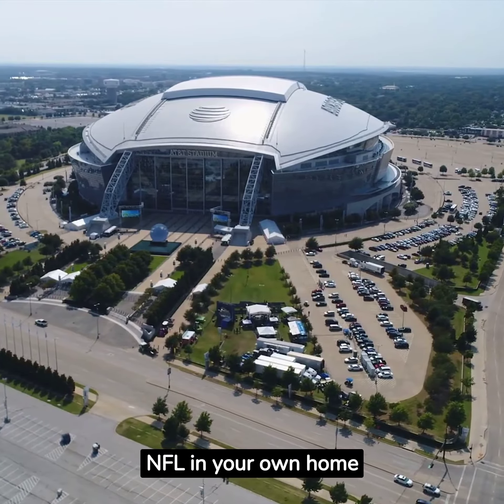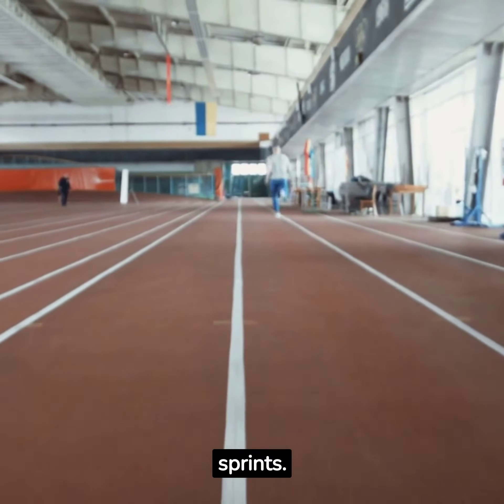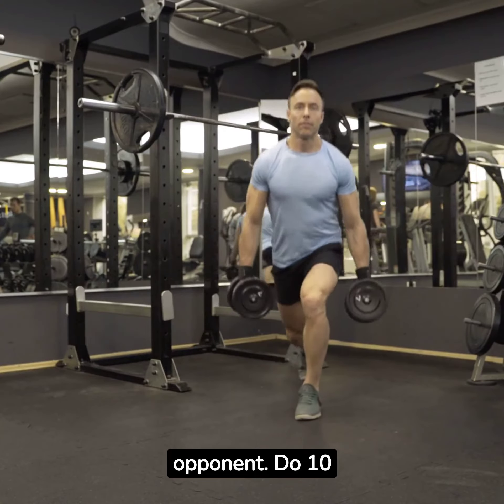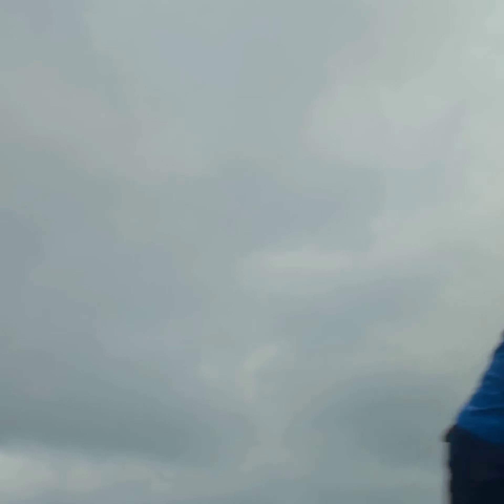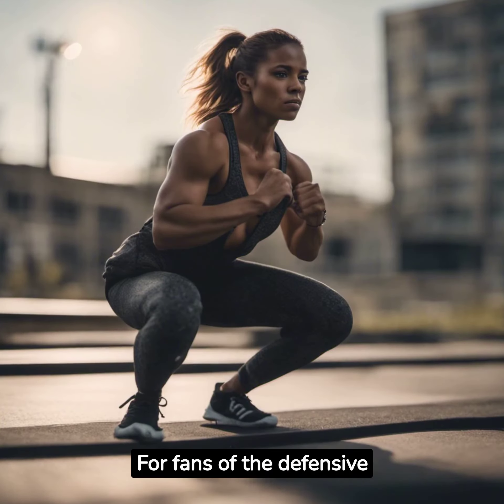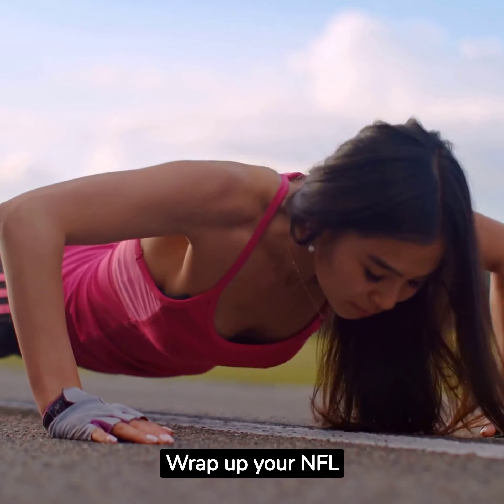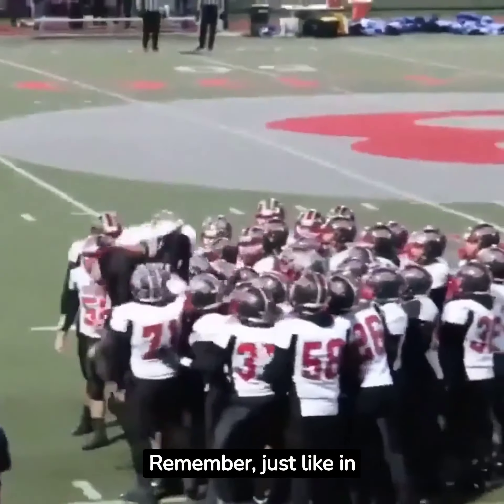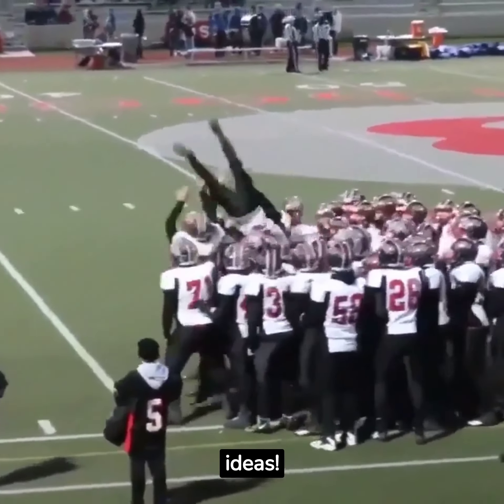NFL Themed Workout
🏈🔥 Ready to tackle a workout inspired by the NFL? In this video, we bring the intensity and excitement of the gridiron to your fitness routine! Get ready to push your limits, enhance your agility, and build strength just like the pros. This NFL-themed workout is designed to give you a taste of the athletic conditioning and dedication it takes to compete at the highest level. Let's hit the field and score some fitness goals! 💪🌟

🌟 NFL-Themed Workout Highlights:
- 🏋️‍♂️ Dynamic strength exercises to mimic the power of a lineman.
- 🏃‍♂️ Speed and agility drills to mirror the quick movements of a receiver.
- 🏈 Cardio bursts inspired by the endurance needed on the field.
- 🙌 Team-inspired challenges for a competitive and engaging workout.